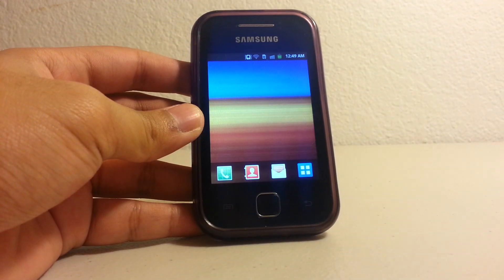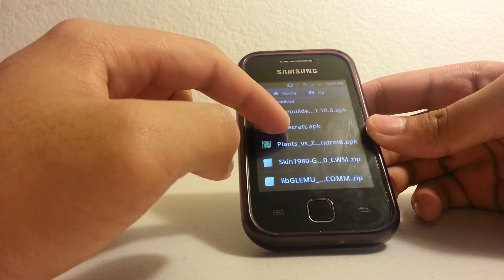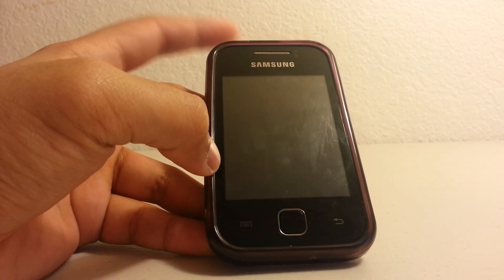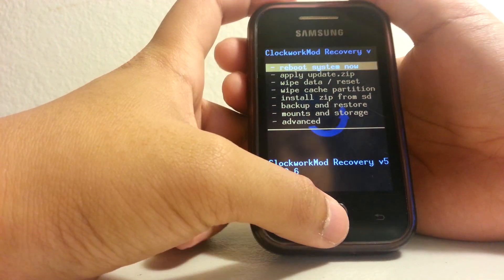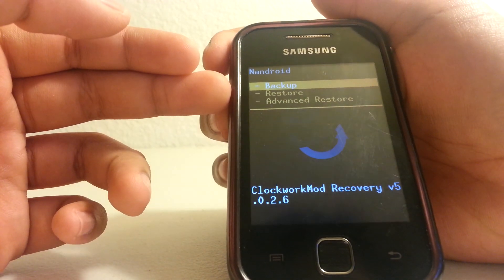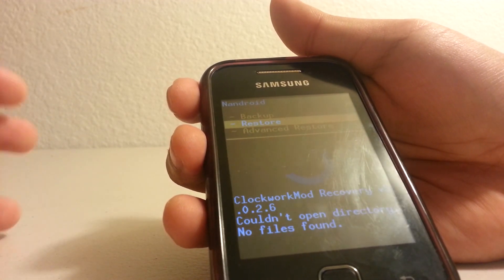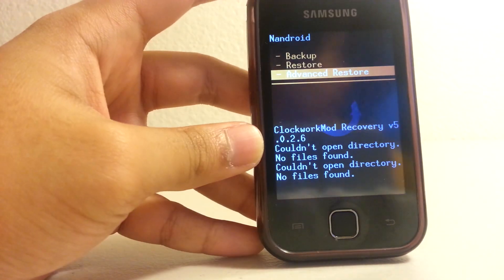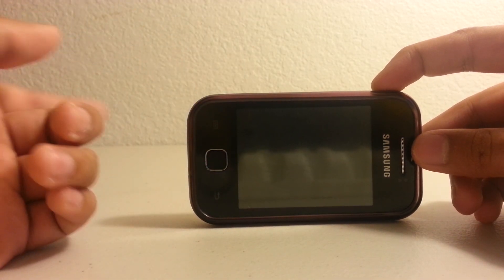How to Create a Backup ROM - Galaxy Y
I just taught you how to create a backup of any ROM on your Samsung Galaxy Y. You will need this so you don't have to start from stick after flashing a ROM and unbricking your phone.